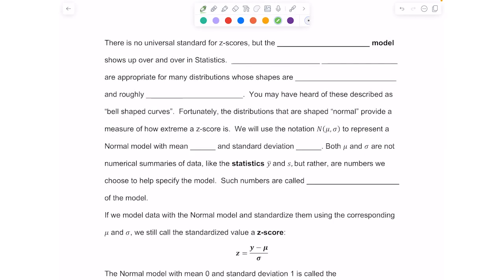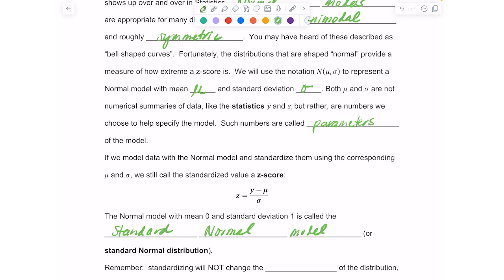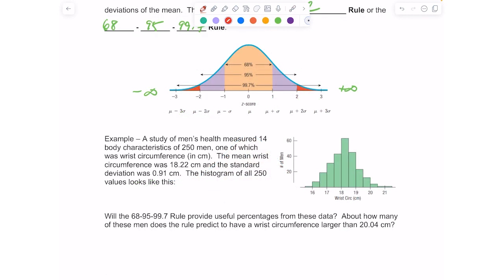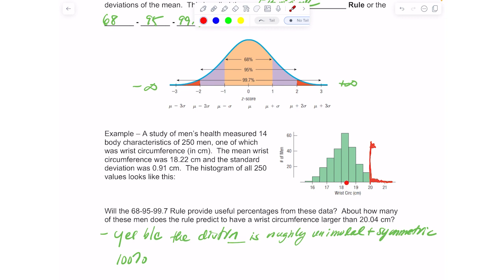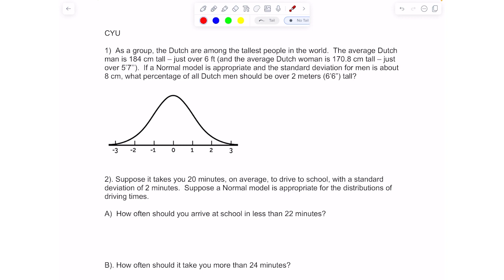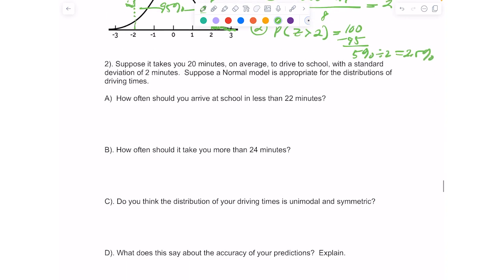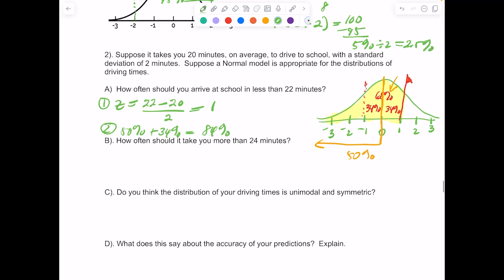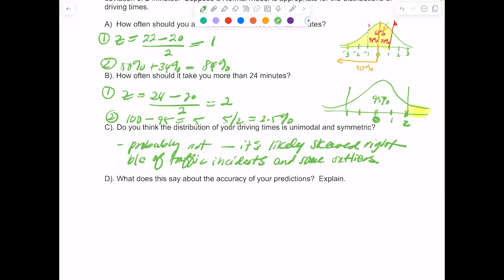Chapter 5 The Standard Deviation as a Ruler and the Normal Model Part Three of Five